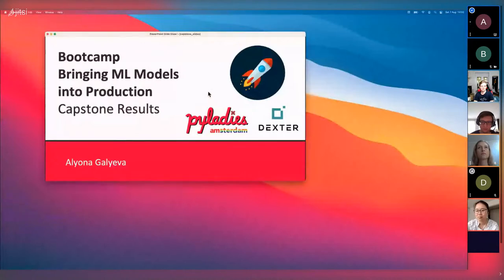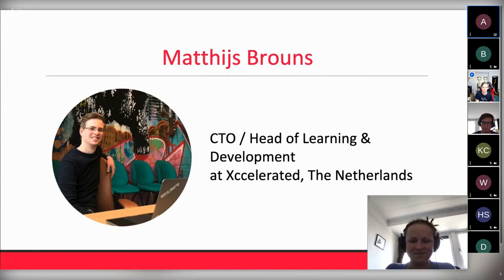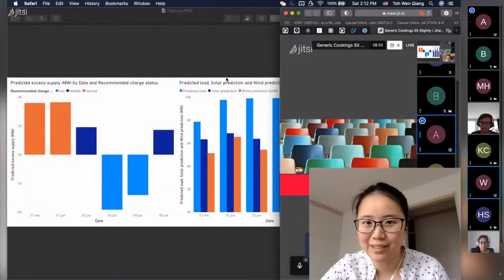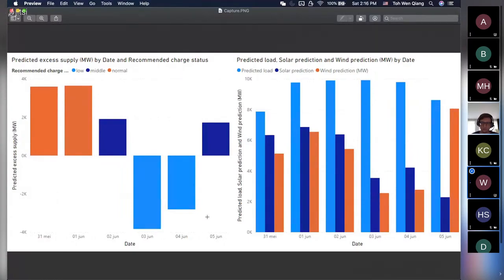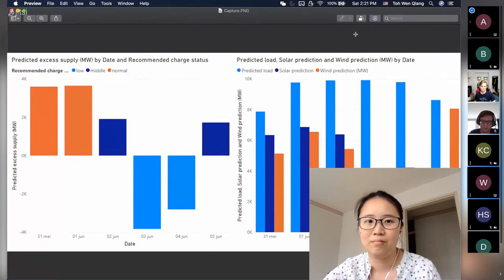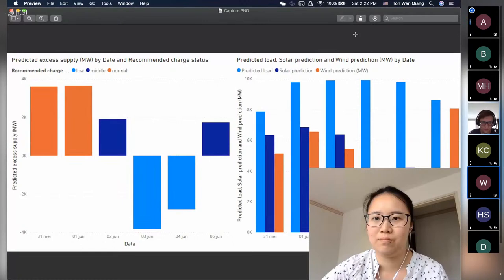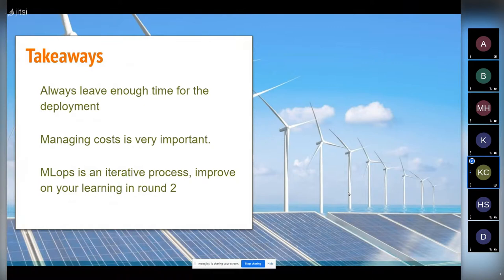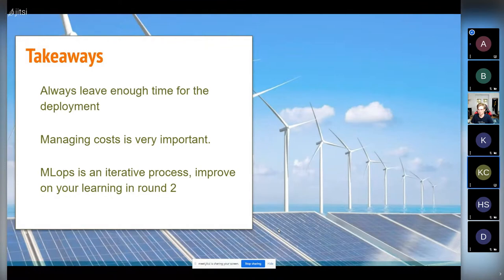Bringing ML Models into Production Bootcamp - Capstone results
This is a stream from PyLadies Amsterdam "Bringing ML Models into Production Bootcamp - Capstone results" Intermediate level on the 7th of August 2021.

It’s your time to shine and show what you have mastered during the Bootcamp

Timeline:
00:00:00 Introduction
00:01:21 Capstone: Energy use case
00:04:40 Bootcamp mentors
00:09:13 Presentation 1
00:19:54 Presentation 2
00:33:22 Presentation 3
00:48:06 Presentation 4

Where to find Capstone materials?

Speakers:
Bootcamp participants, mentors, PyLadies Amsterdam team organizers